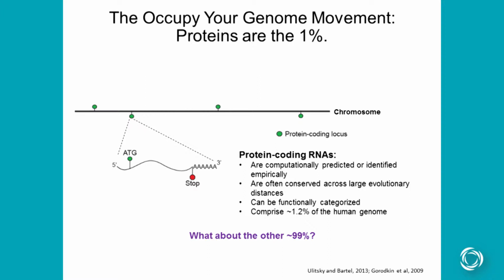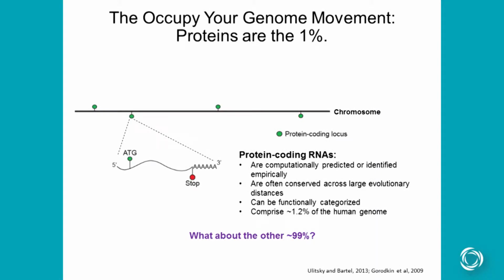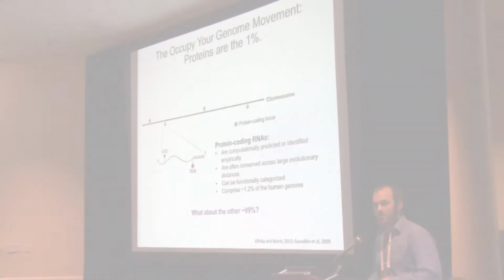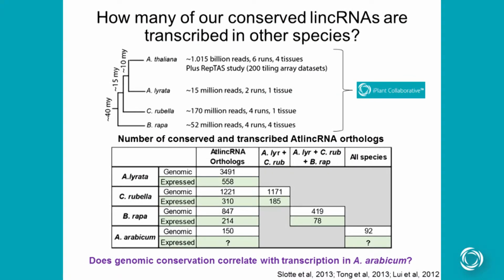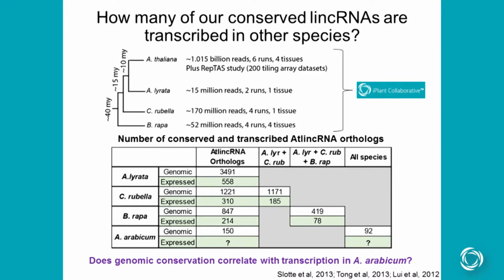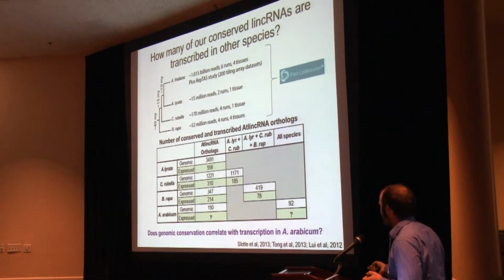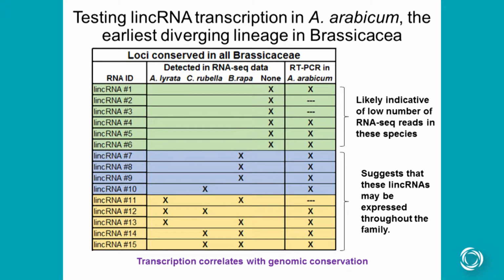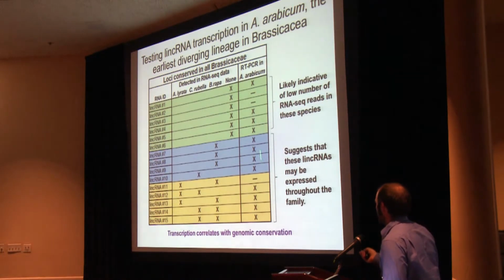Highlights: Utilizing iPlant to Unearth Long Non-Coding RNAs… (Nelson, Univ. of AZ)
These clips are highlights taken from some iPlant session presentations at the International Plant and Animal Genome Meeting XXIII (January 2015, San Diego). iPlant users from across the US presented on how they have leveraged various iPlant resources to enable their research and educational goals. Importantly, everything they have done, you can do using iPlant. To learn more about the individual projects presented in these clips, see details For your own free iPlant account, and to learn how to do more with iPlant, visit our homepage
Talk Abstract:
Utilizing iPlant to Unearth Long Non-Coding RNAs and Characterize Their Evolution in the Plant Family Brassicaceae - Andrew D Nelson, School of Plant Sciences, University of Arizona
Many long non-coding RNAs (lncRNAs) have been identified in various organisms, yet little is known about their function.  lncRNAs are typically expressed at low levels, polyadenylated, and spliced, must have a minimum length of 200 nts, and cannot have an open reading frame greater than 100 amino acids. As the biological significance of lncRNAs becomes more apparent, scientists are now revisiting RNA-seq data in an attempt to identify potentially functional lncRNAs.
Here we address issues in identification of biologically relevant lncRNAs by using comparative genomics and transcriptomics to recover and curate lncRNAs in the plant family Brassicaceae. We employed resources available in iPlant to assemble transcriptomes de novo from RNA-seq data for four different species in the plant family Brassicaceae, and then filtered these to generate a set of putative lncRNAs. We used CoGe to determine which lncRNAs were conserved in the genomes of 9 species within Brassicaceae, and two species sister to the lineage, working under the assumption that conservation implies function. Using BLAST and synteny, we identified a conservative subset of ~100 lncRNAs that are conserved in the genomes in all examined Brassicaceae species. Lastly, we determined by RT-PCR that 12 of these highly conserved lncRNA families were expressed in Aethionema arabicum, a member of the earliest diverging lineage of Brassicaceae. In sum, we leveraged iPlant and CoGe to develop a general pipeline for identification of broadly conserved and potentially functional lncRNAs.